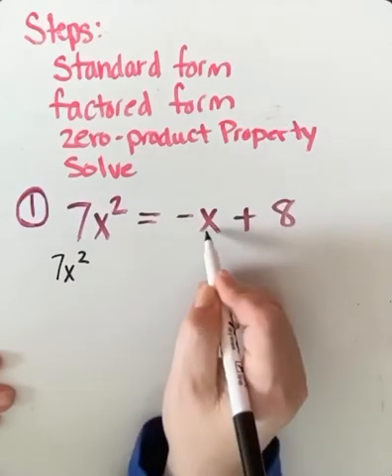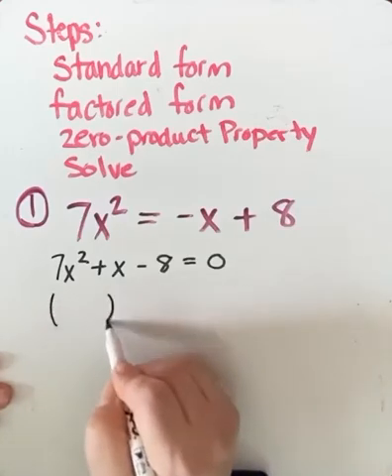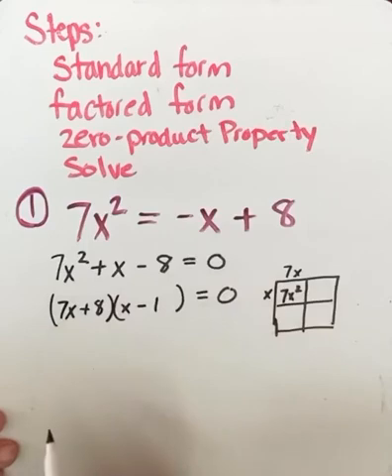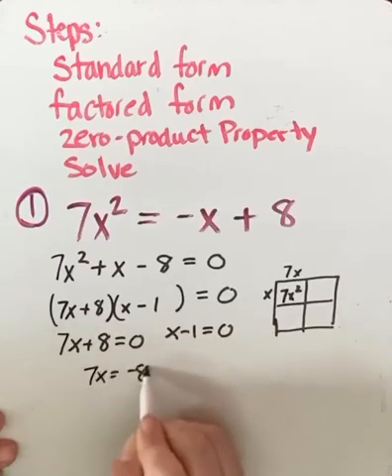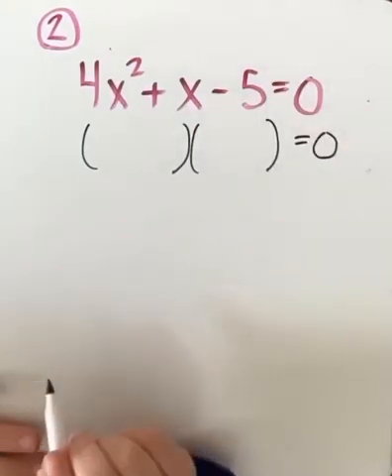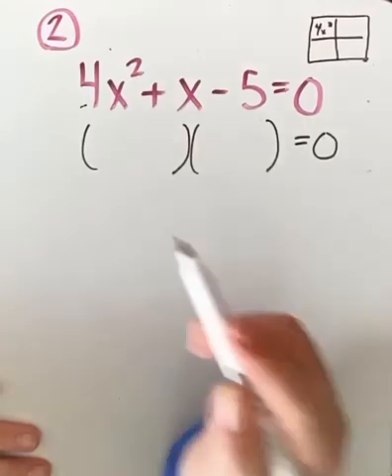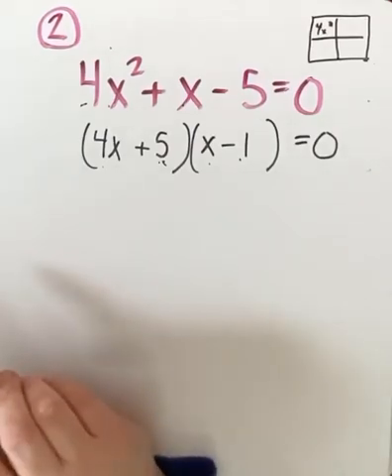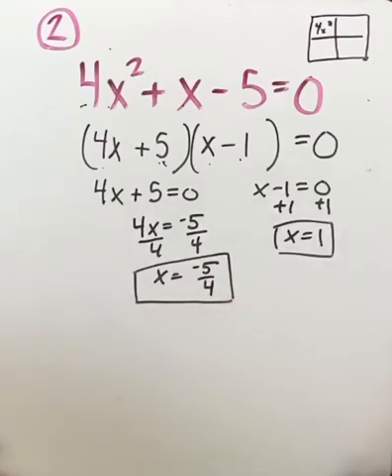Solve by factoring 3